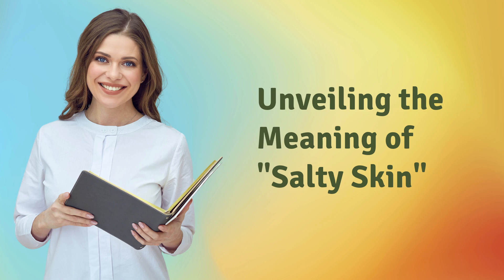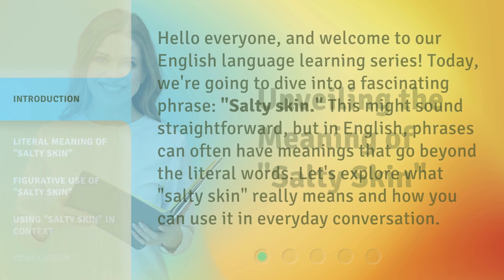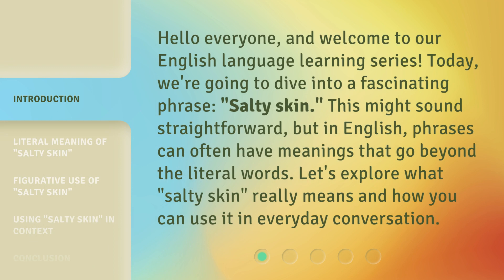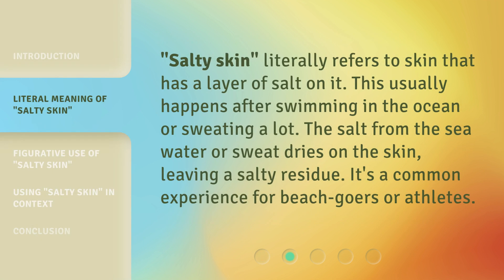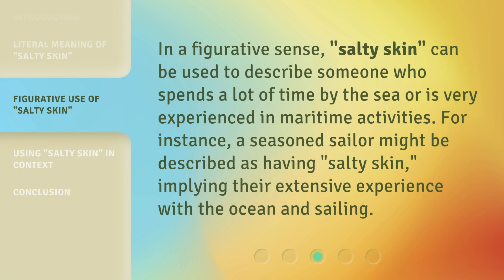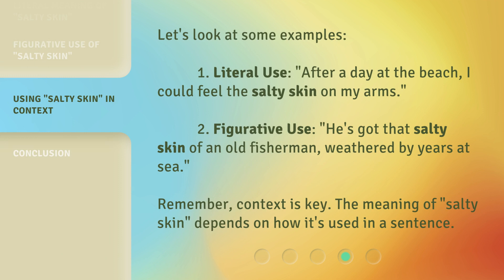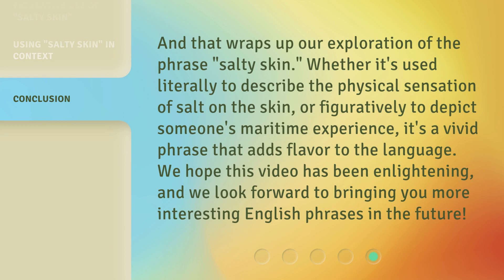Unveiling the Meaning of "Salty Skin"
Discovering the Secrets Behind "Salty Skin" • Delve into the fascinating world of "salty skin" as we uncover its true meaning and unravel the mysteries behind this intriguing phenomenon.

00:00 • Introduction - Unveiling the Meaning of "Salty Skin"
00:33 • Literal Meaning of "Salty Skin"
00:56 • Figurative Use of "Salty Skin"
01:18 • Using "Salty Skin" in Context